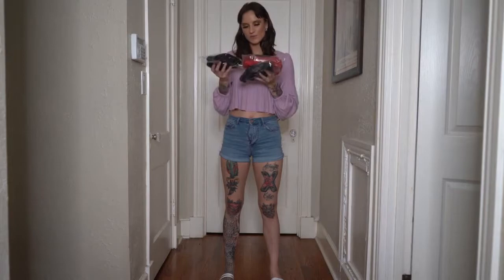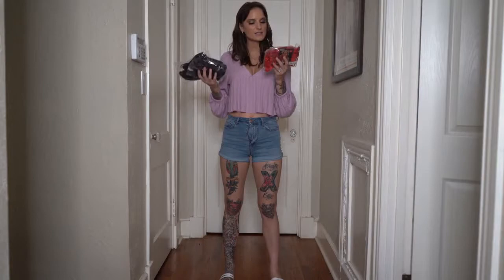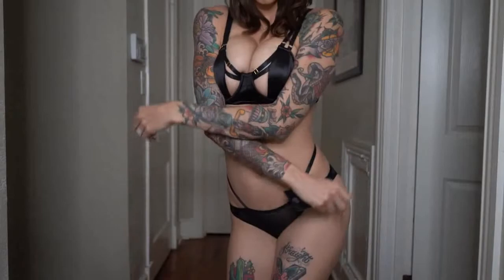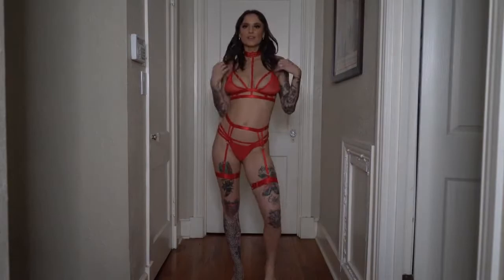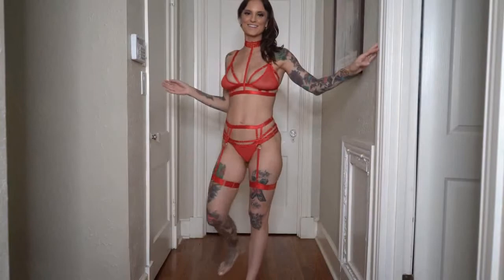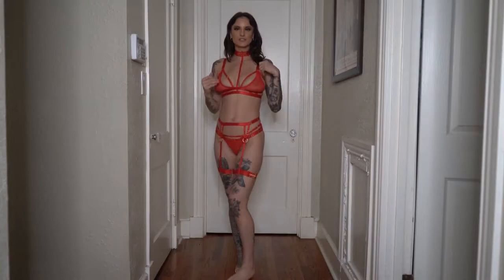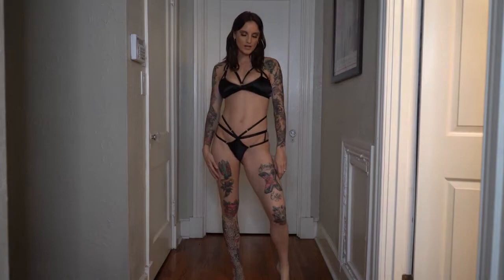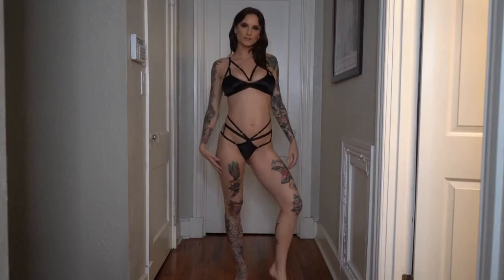Exciting Vlog for my day! | that was real fun